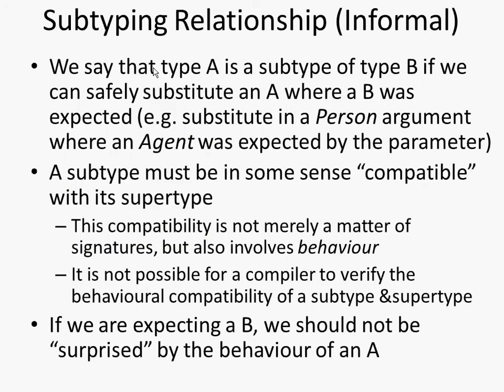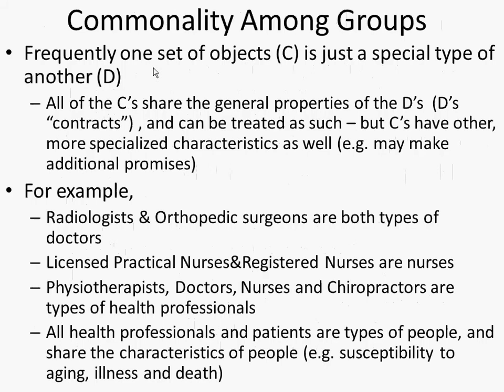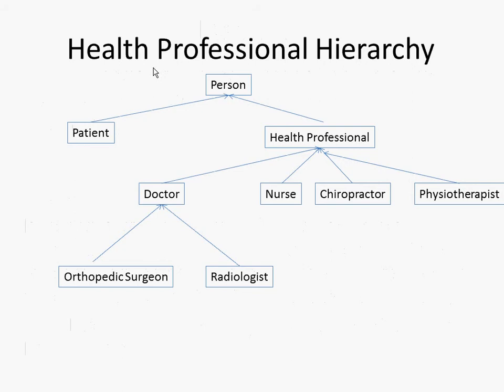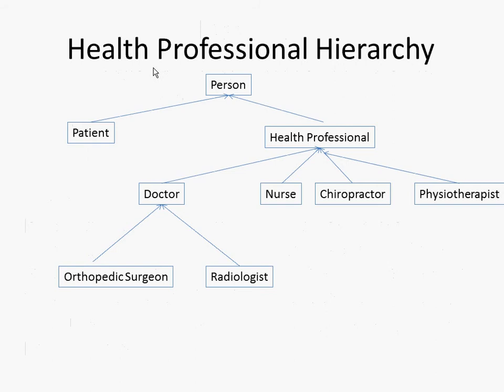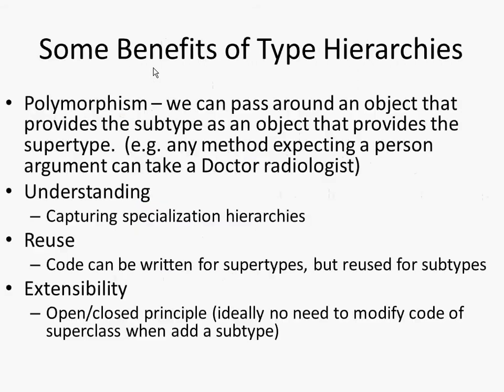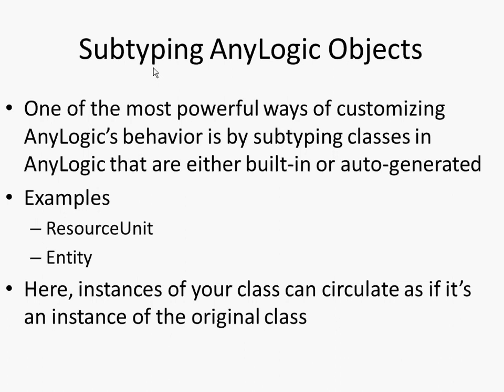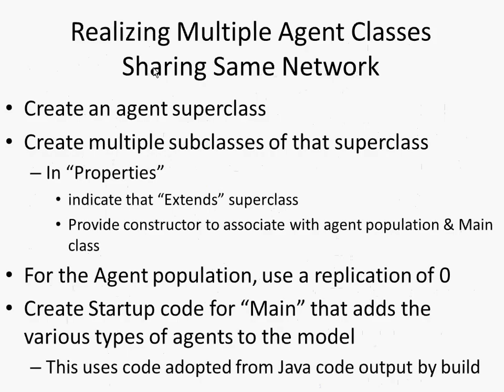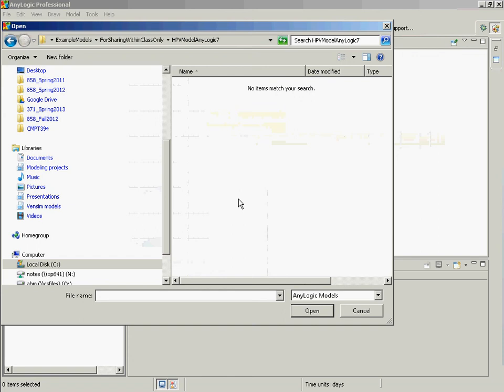Basics of Subclasssing and Subtyping for Anylogic